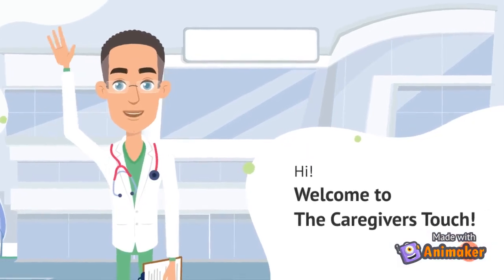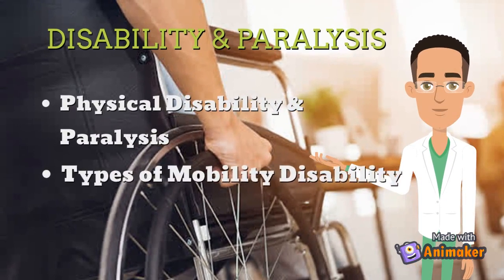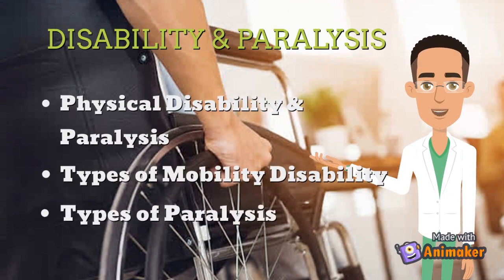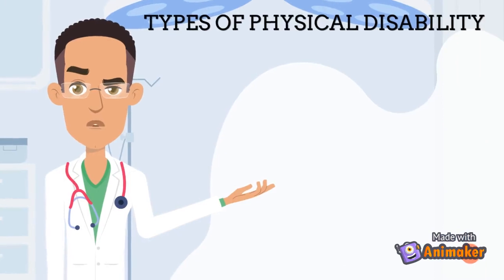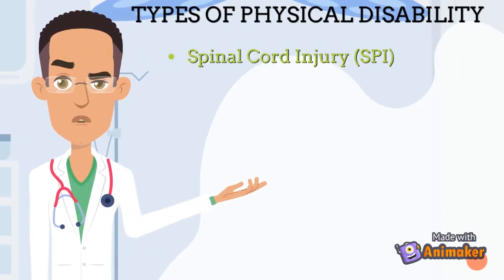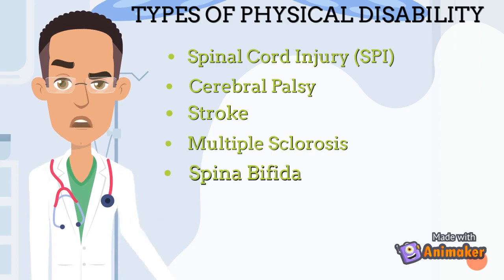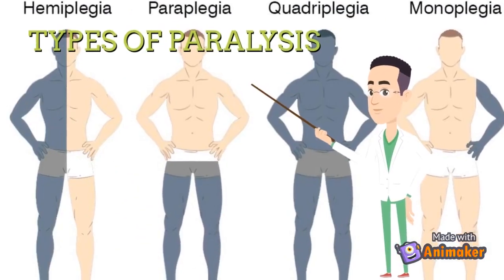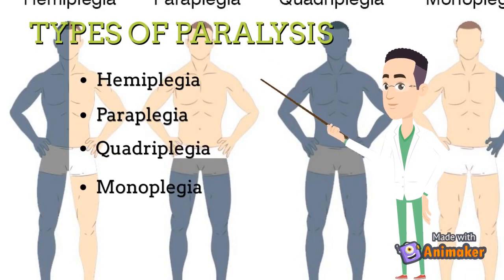WHAT IS DISABILITY AND PARALYSIS | THE CAREGIVERS TOUCH - TOPIC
Today's topic is all about Disability, Types of disability and Paralysis - TESDA-NCII CAREGIVING

Mission: We provide a high quality of service as a competent Caregivers/Carers from Child's Care to Elderly Care and Companionship
Vision: To be the first blog page that provides a good service as a Professional & Competent Caregiver/Carers
Slogan: Our care for you is our Priority

First Time Client: 40% deposit though G-Cash: 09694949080

About:
ZHE Escaño- NURSING ATTENDANT/ CARGIVER/ CONTENT CREATOR/ BLOGGER
Certificates :
TESDA- NCll Caregiver Holder (Competent Caregiver) - Certificate from the Government
TESDA-Hilot Wellness Massage (Competent Hilot Massage)- Certificate from the Government
TESDA-Commercial Cooking (Competent Cook)- Certificate from the Government
Videos are Owned by Caregiver's Touch by ZHE
Models/Patients gave us a permission to take videos